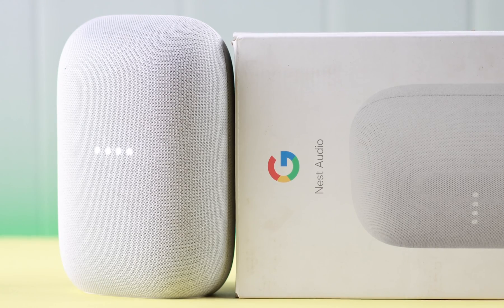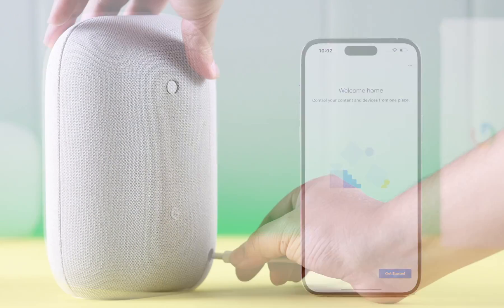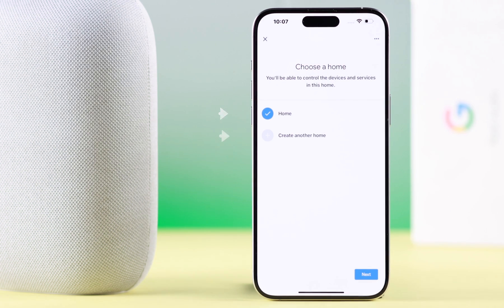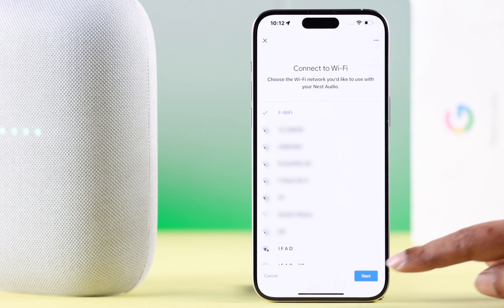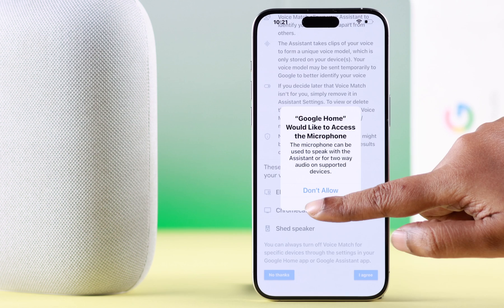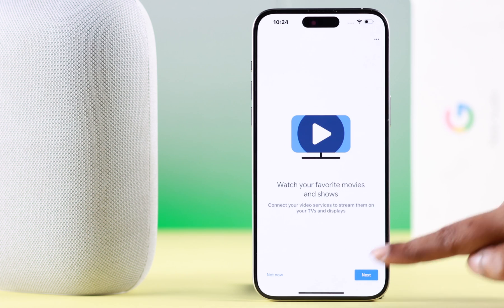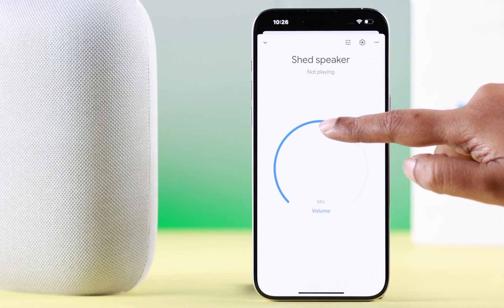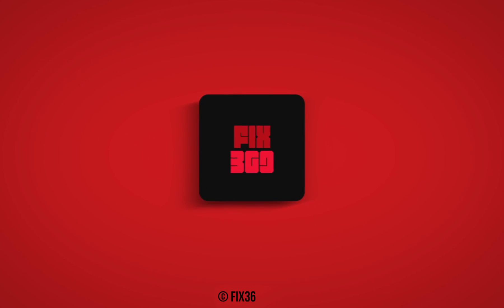Google Nest Audio: How To Setup with iPhone! [For Beginners]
Wondering if you can set up your Google Nest Audio Smart Speaker with an iPhone as a beginner? Yes, you can Pair and use your Nest Audio with the Google Home app on your iPhone, want to know how? You have come to the right place.

In this video, we will show you the 4 steps you need to follow to set up and connect the Google Nest Audio Smart Speaker to any iPhone running on the latest iOS for a new user.

0:00 Can I Connect Google Nest Audio with iPhone?
0:14 Prerequisite to set up Nest Audio with iPhone,
0:24 Step 1: Power ON Nest Audio and sign in to the Google Home App
0:42 Step 2: Prepare Google Home App
1:25 Step 3: Set up Google Assistant
1:58 Step 4: Select the preferred music service
2:20 Google Nest Audio Volume Control